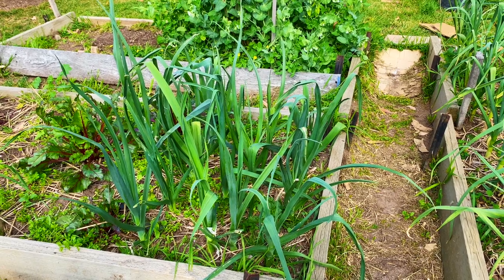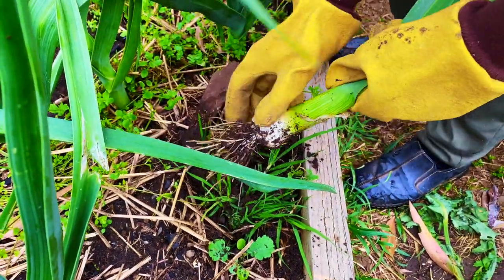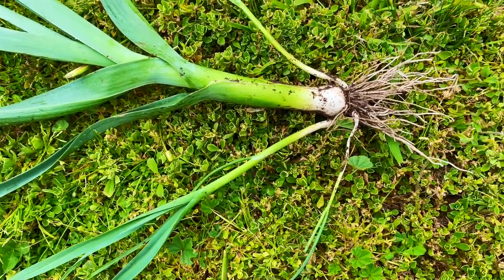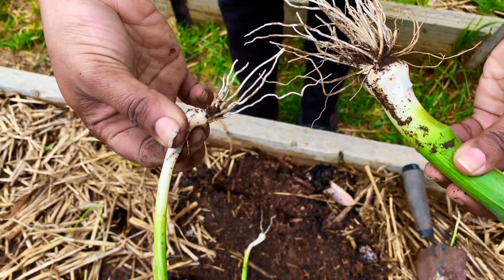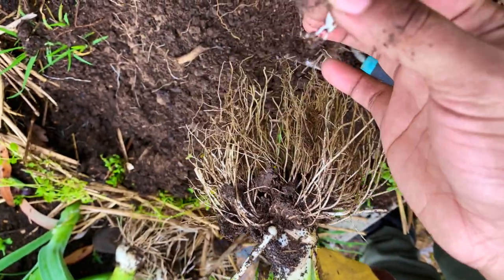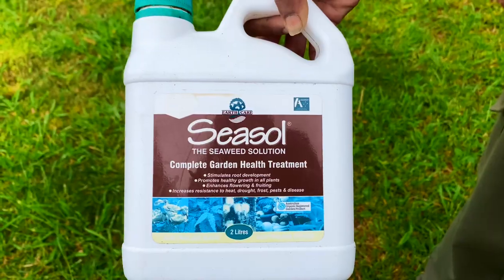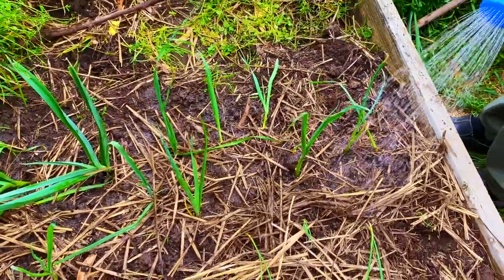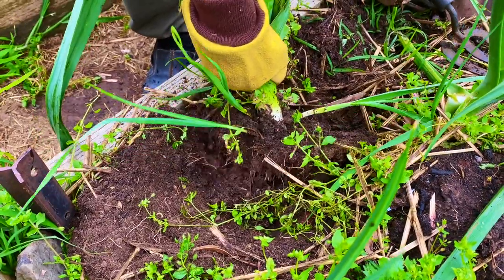How To Grow Leeks All Year Round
In this video, you can learn how to grow your leeks all year round without buying seedlings or start from the seeds. This method is good for back yard gardeners who can have leeks ready all year round.
You can watch:
- Harvesting Beetroot & How to Get A Bigger Crop
- Harvesting Snow Peas & A Delicious Recipe